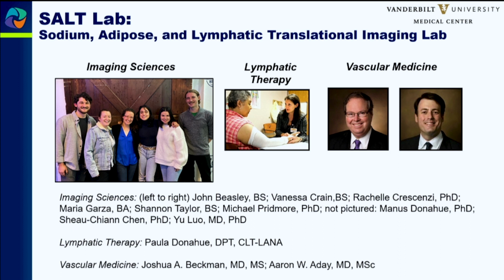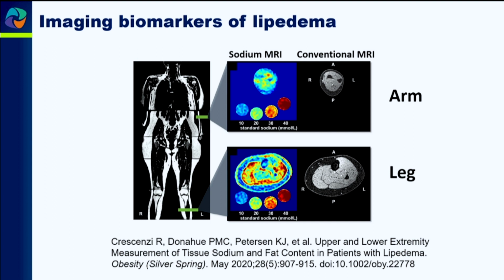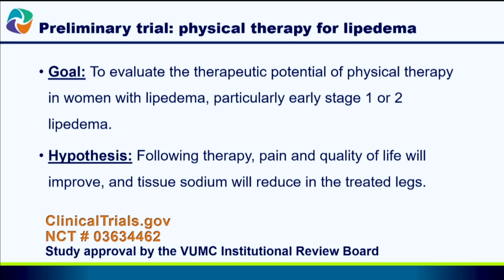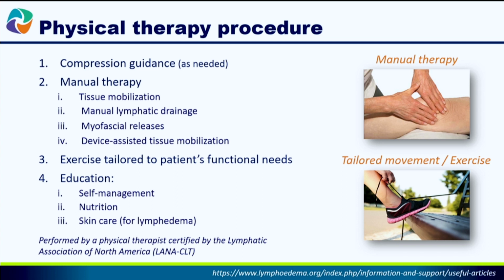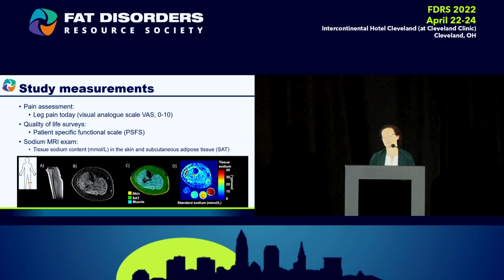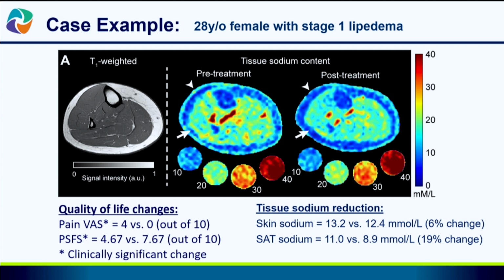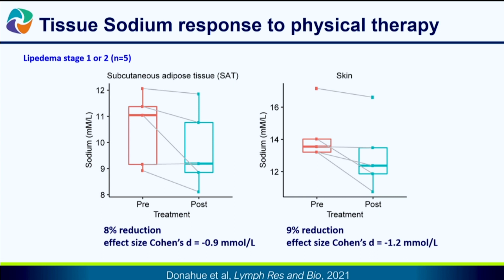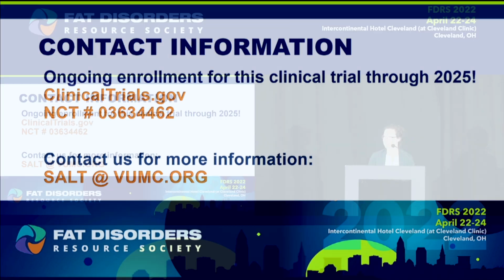Improvements in Pain, Quality of life, and Tissue Sodium in Persons with Lipedema Following Deconges